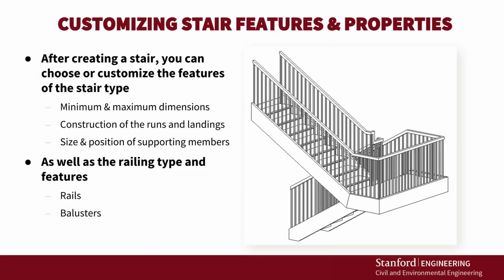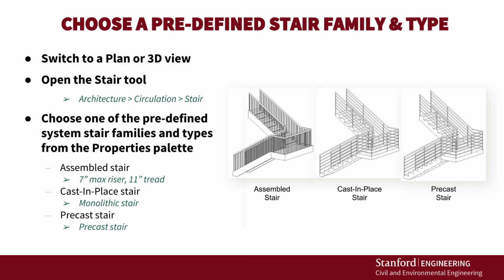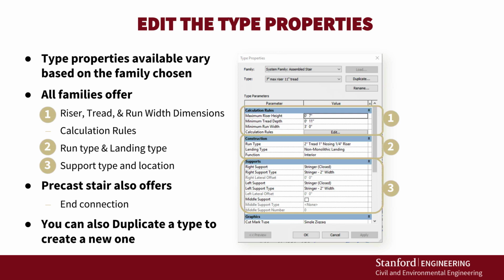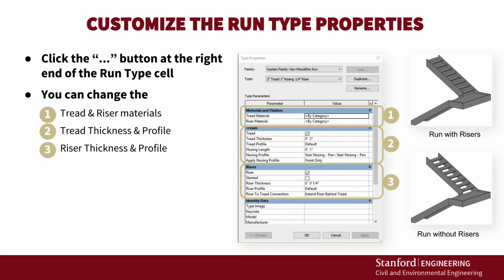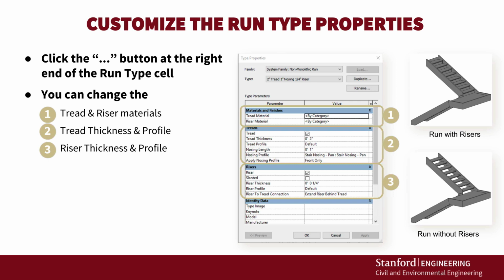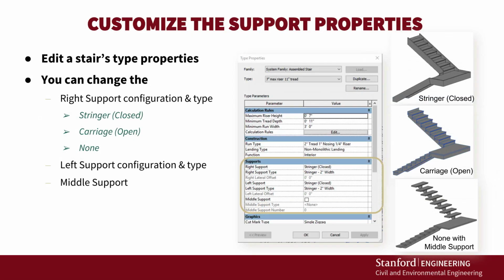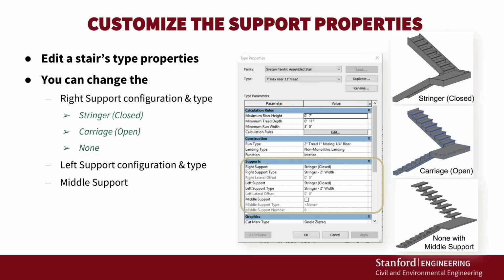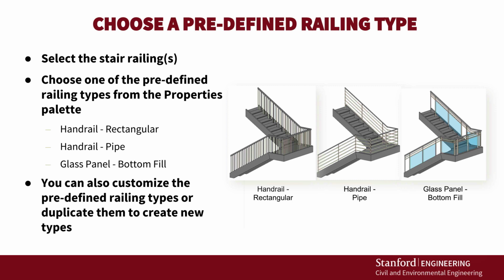3 6 B 1 Customizing Stair Properties Workflow